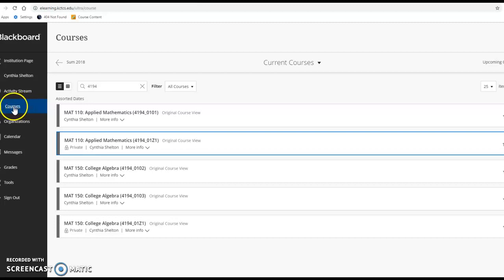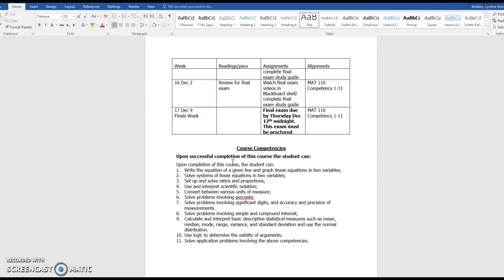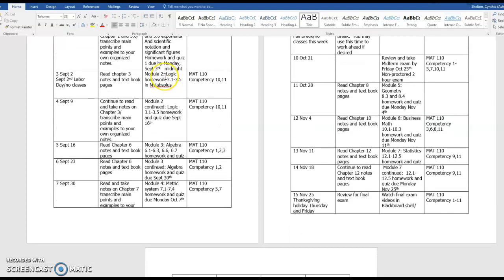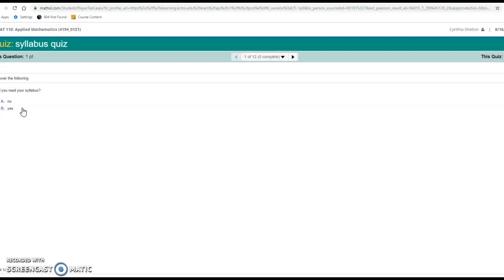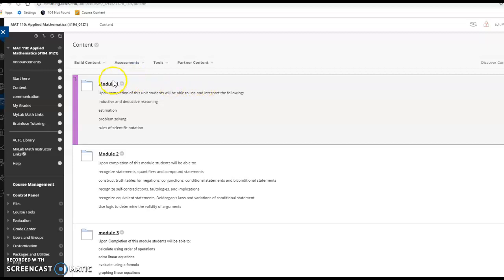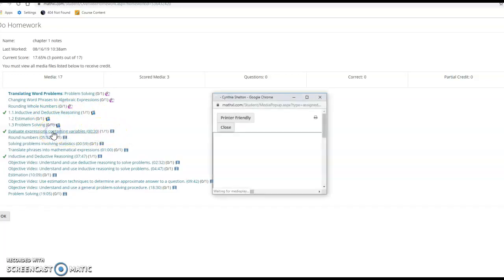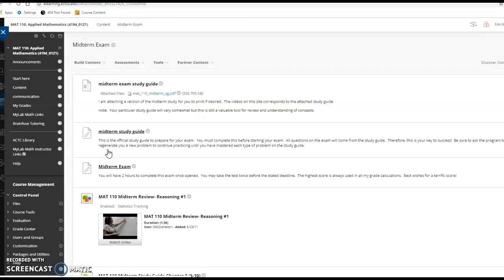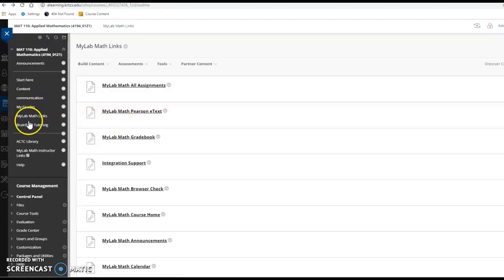MAT 110 welcome